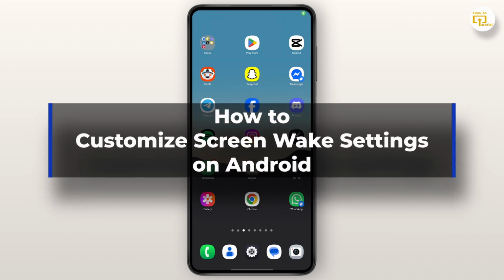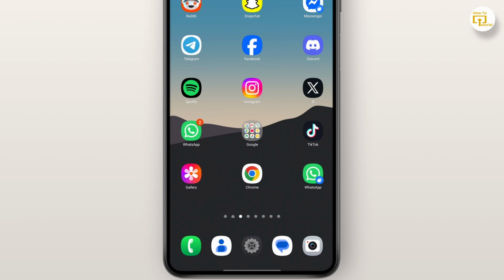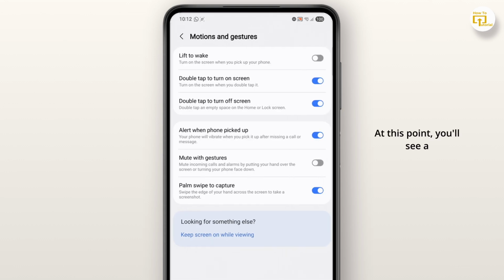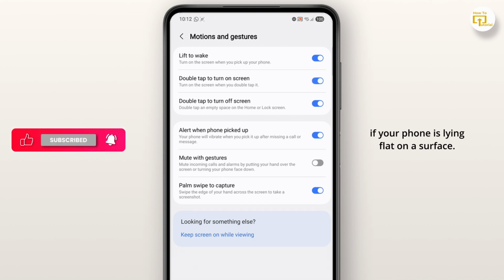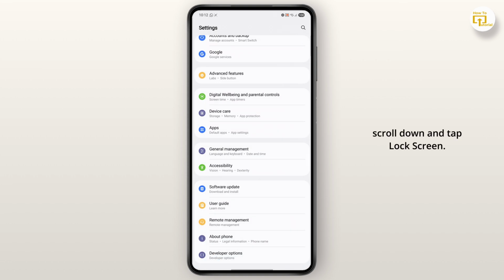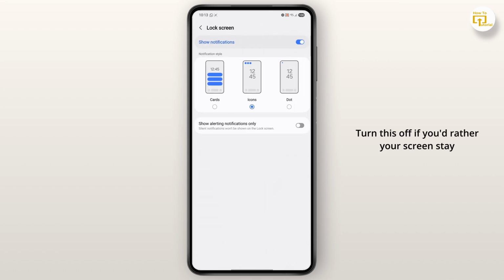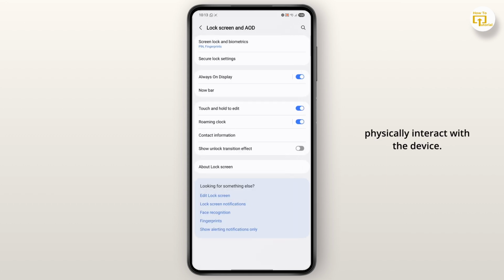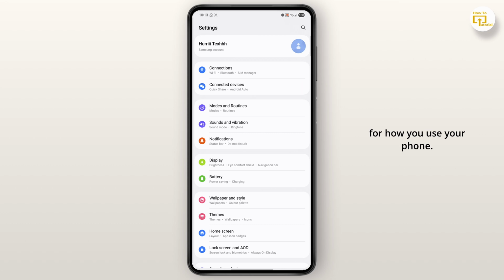Customise Screen Wake Settings on Android 📱⚙️ Lift to Wake, Double Tap & Wake Screen Notifications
How to Customize Screen Wake Settings on Android 📱⚙️ Lift to Wake, Double Tap & Wake Screen Notifications

Want to customize how your Android phone's screen wakes up? 📲 In this tutorial, you'll learn how to manage the different screen wake options available on Android, including Lift to Wake, Double Tap to Wake, and Wake Screen for Notifications. These settings let you personalize how and when your display turns on based on your preferences.

Whether you want quicker access to your phone or prefer to reduce unnecessary screen activations, this guide walks you through every available screen wake setting. 🚀

- Lift to Wake: Automatically wake your screen when you pick up your phone.
- Double Tap to Wake: Turn on your display with a simple double tap.
- Wake Screen for Notifications: Control whether notifications wake the display.
- Screen Wake Customization: Mix and match settings to suit your daily usage.
- Android Display Settings: Personalize your phone's screen wake behavior.

- Scroll down and tap Advanced Features.
- Tap Motions and Gestures.
- Enable or disable Lift to Wake.
- Enable or disable Double Tap to Wake.
- Return to the main Settings menu.
- Tap Lock Screen.
- Tap Notifications.
- Turn the Wake Screen option on or off.
- Customize the combination of screen wake settings that works best for you.

*Found this Android settings tutorial helpful?*
👍 Like the video if this helped you customize your Android screen wake settings!

00:00 - Introduction
00:08 - Open Advanced Features
00:19 - Access Motions and Gestures
00:30 - Enable Lift to Wake
00:42 - Turn On Double Tap to Wake
00:53 - Open Lock Screen Notifications
01:04 - Enable or Disable Wake Screen
01:17 - Conclusion